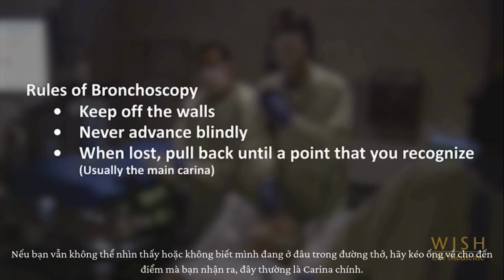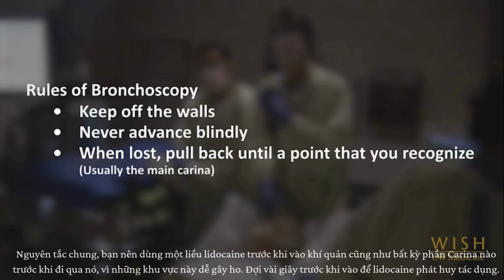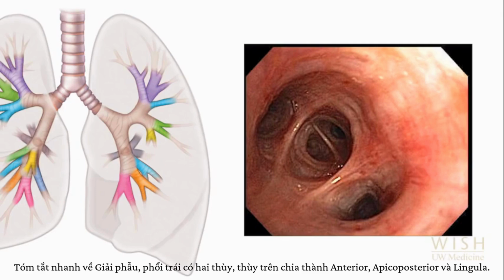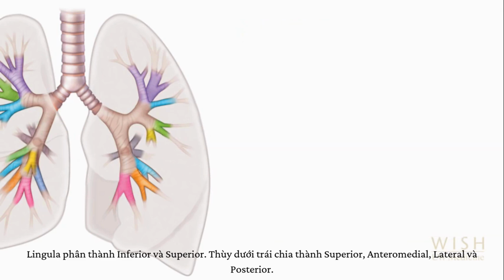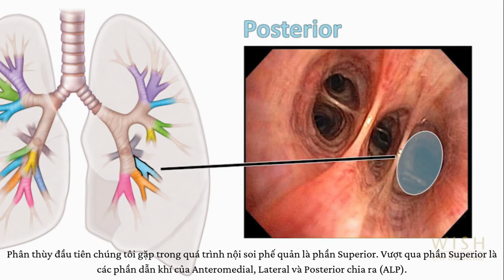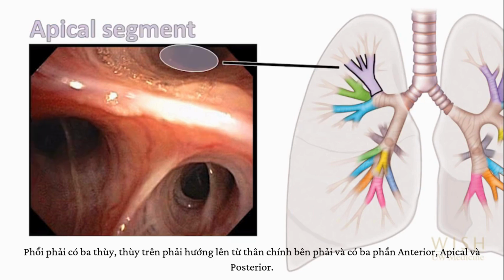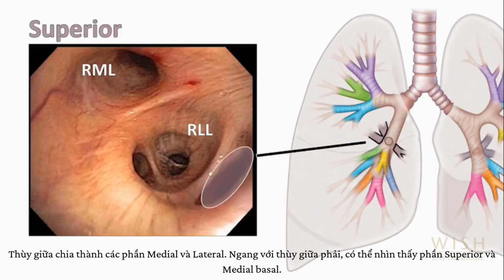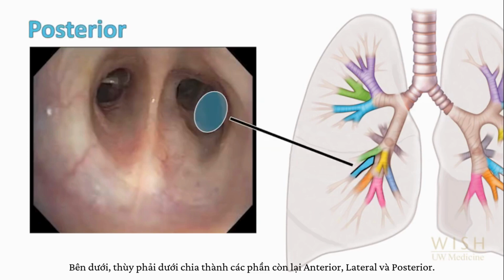GIẢI PHẪU ĐƯỜNG HÔ HẤP DƯỚI